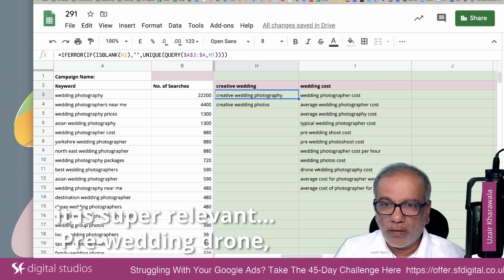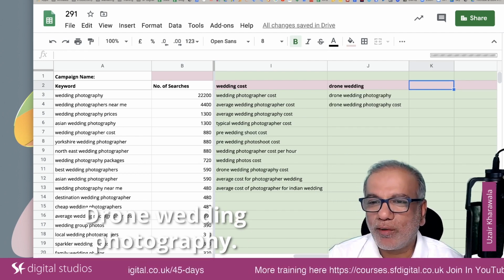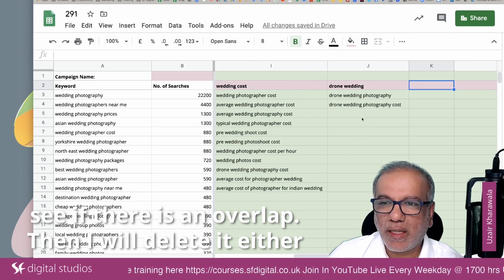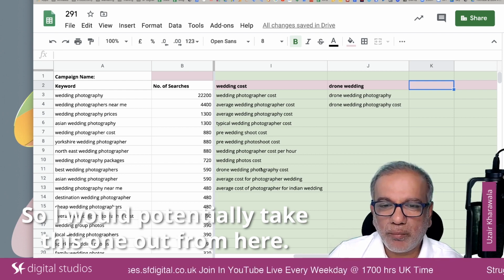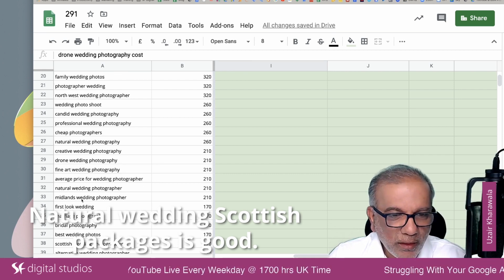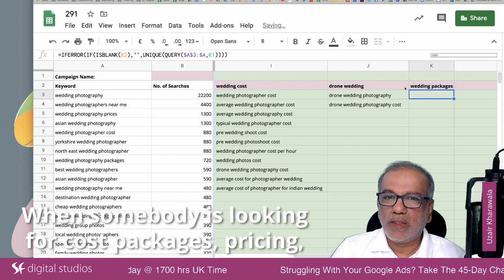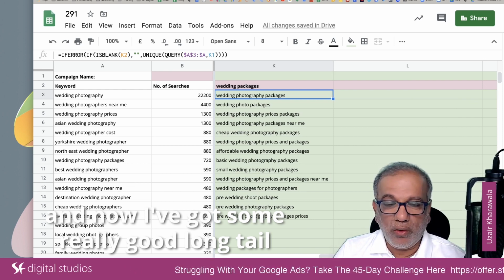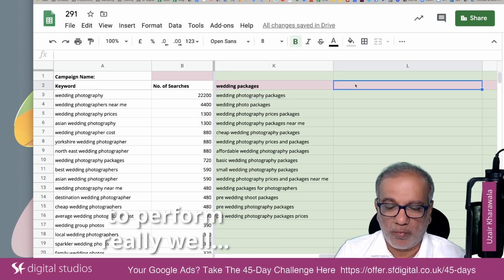Google Ads For Wedding Photographers | How To Set Up Google Ads Campaign | Part 3 of 3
Free Resources